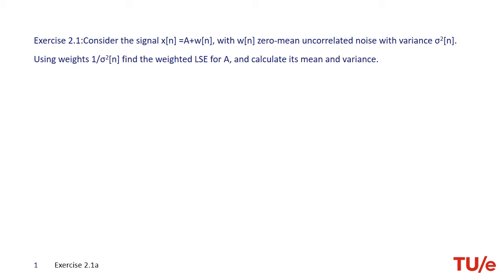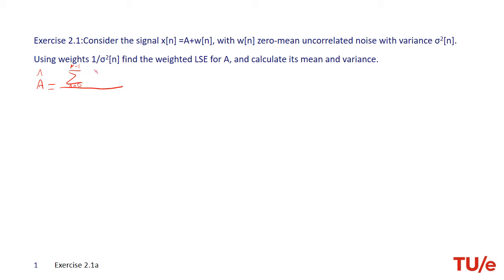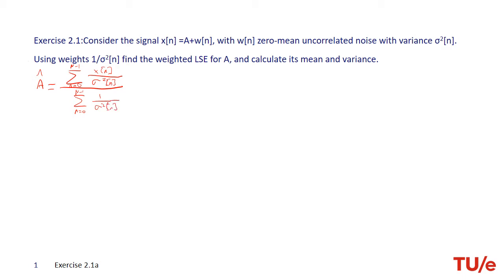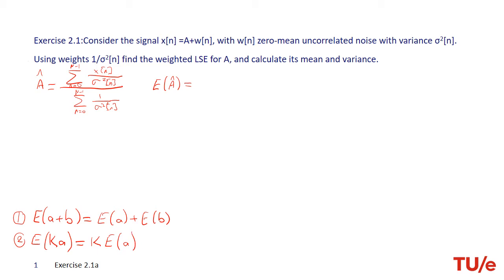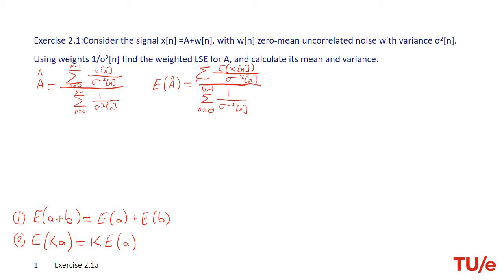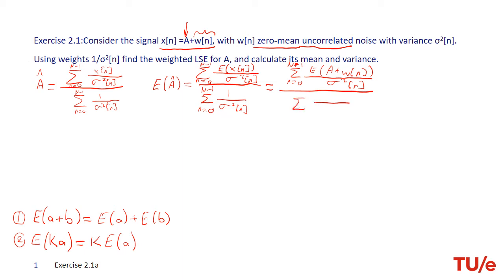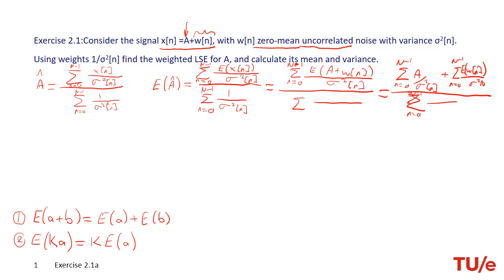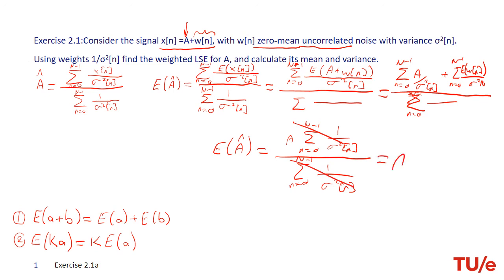Exercise2 1a Pencast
The explanation about the expected value of the least squares estimate in Exercise 2.1a.